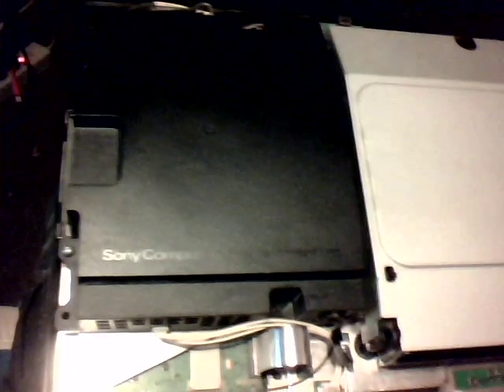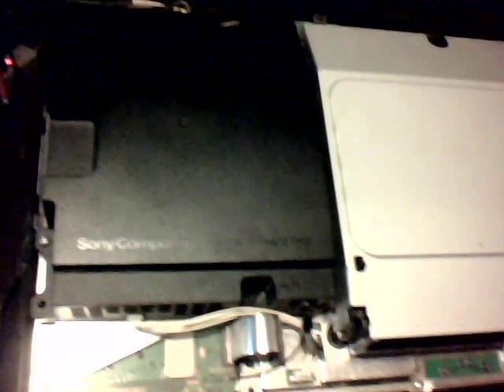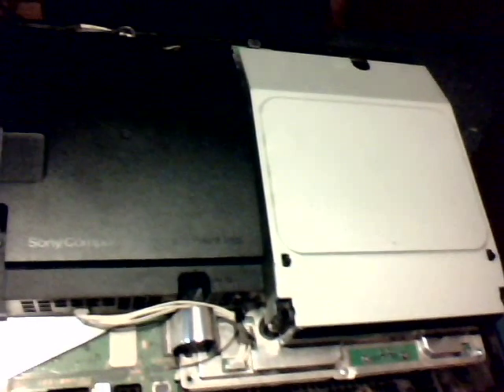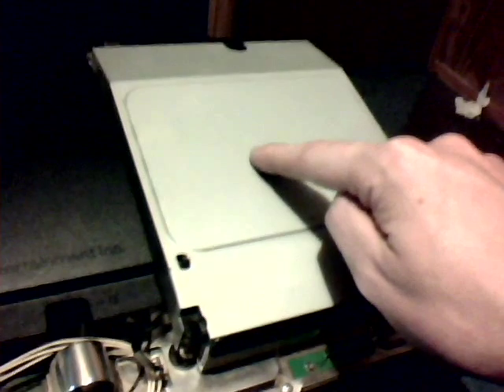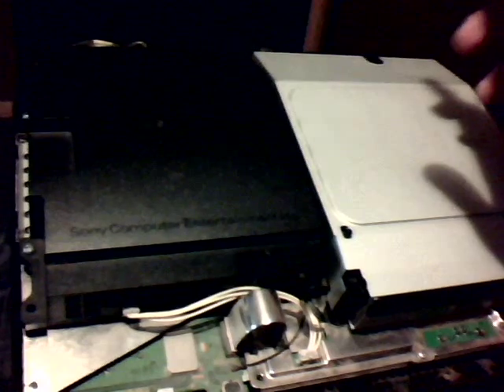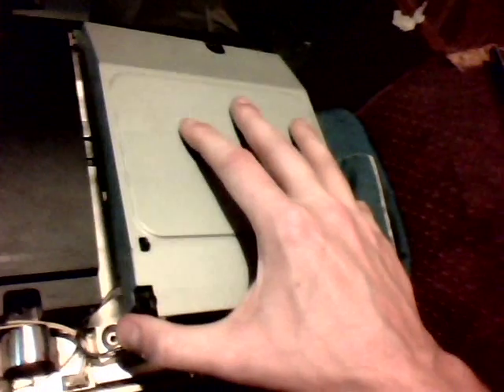ps3 repair for shutting off during gameplay